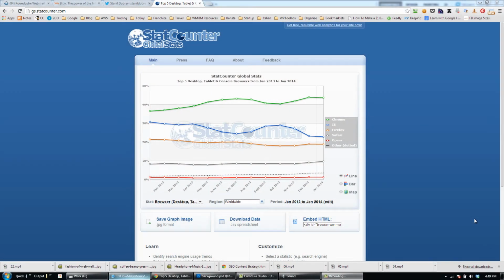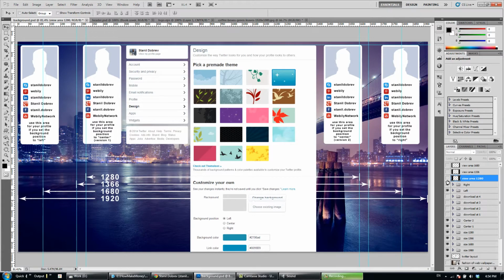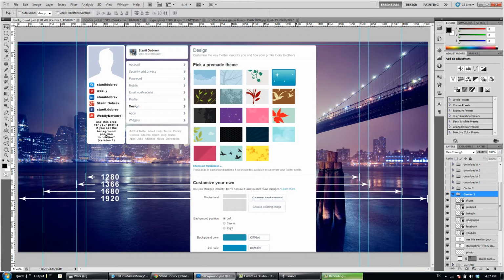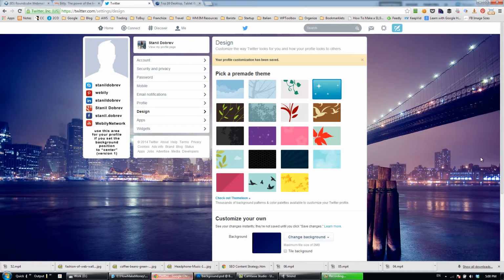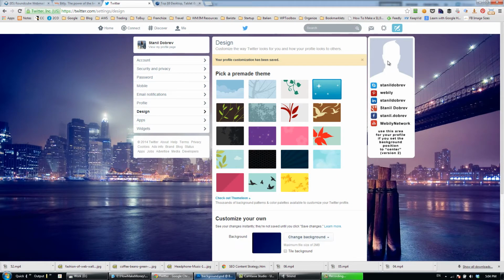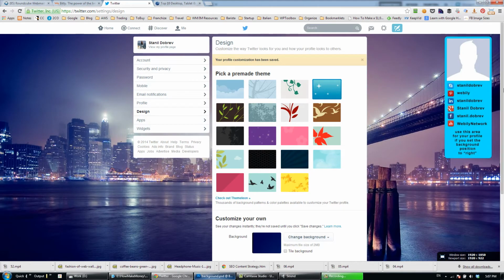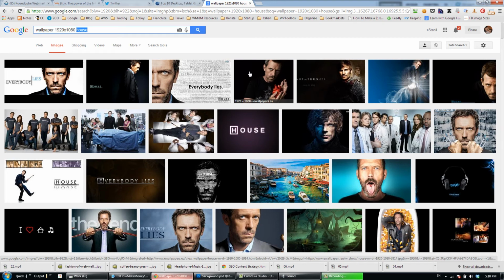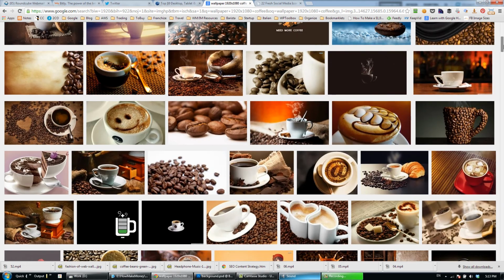Brand your Twitter profile background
In the video I explain how you can create your own twitter background image using the template I have made.
You will need Photoshop to edit the file.